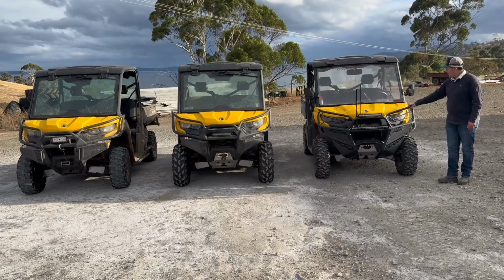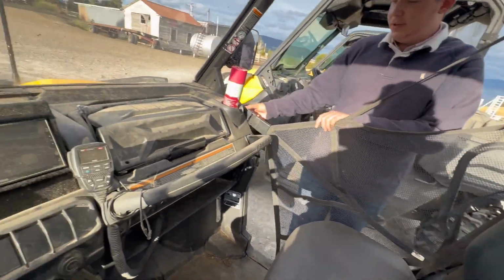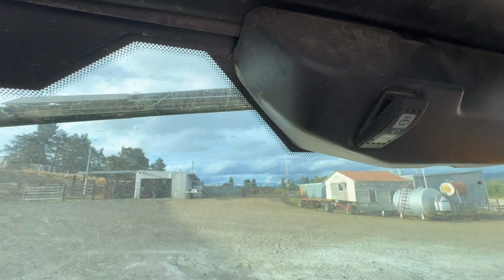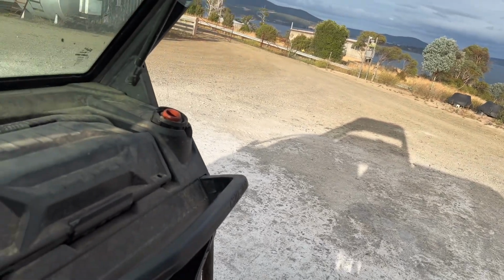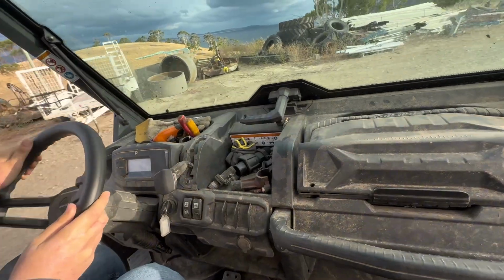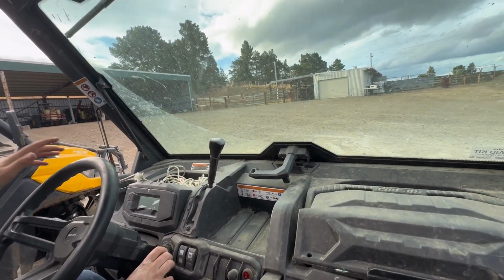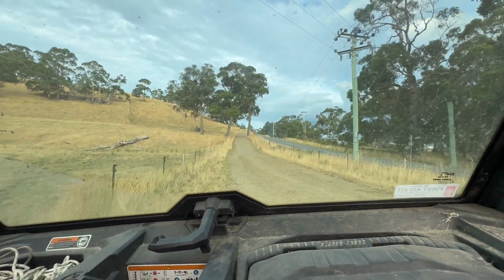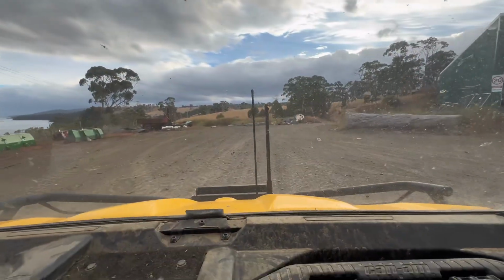Can-Am Defender HD8 & HD9 Review: Workhorse UTVs Put to the Test! (2018,2021, 2023 Models)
We're putting our Can-Am Defender HD8 (2018 & 2021) and HD9 (2023) to the test!
After years of farming, cattle work, and tough terrain, how have these side-by-sides held up? From power and durability to comfort and features, we break down what we love, what could be better, and whether the HD9 is a worthy upgrade.